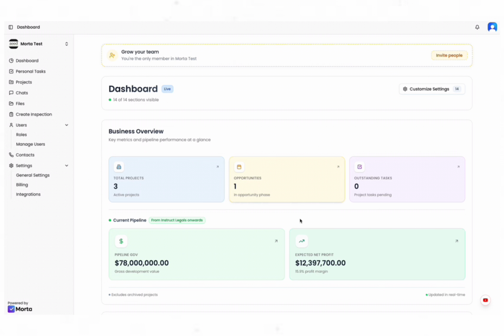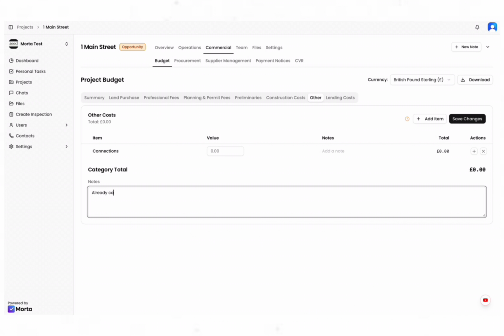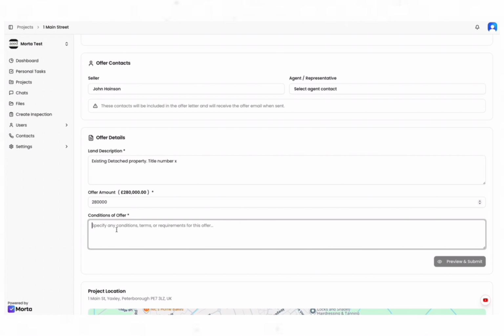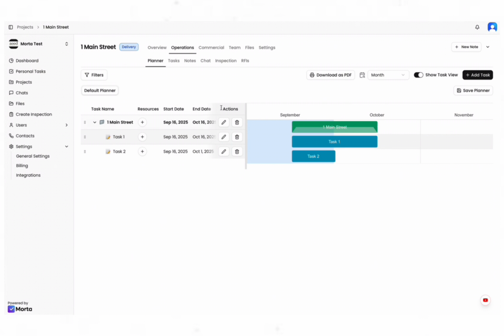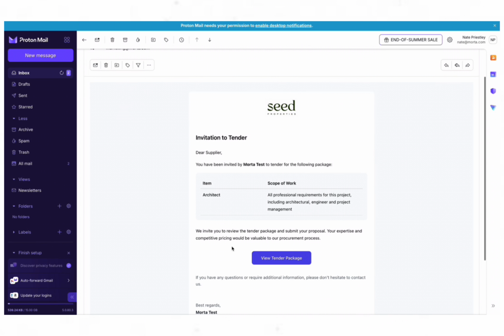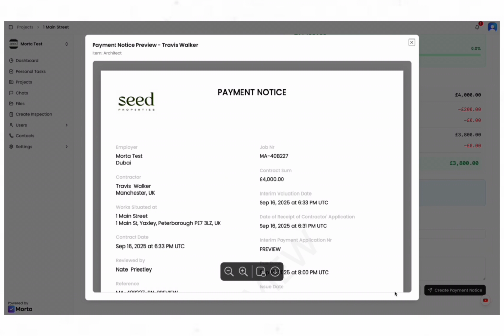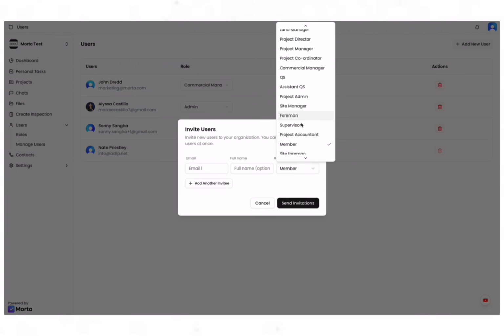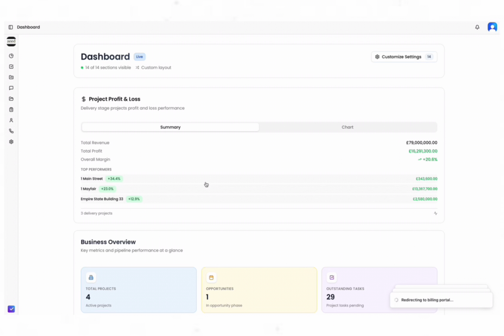Morta - Full Tutorial | Software for Property Developers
Looking for the right software for property developers that actually makes your life easier?

🔗 Try Morta today and experience the most complete property development software available

Meet Morta, a purpose-built property development platform designed to streamline your entire workflow, from feasibility and appraisals to procurement, construction delivery, and handover.

With Morta, you can replace scattered spreadsheets and outdated tools with one smart system that covers every stage of property development. This demo shows you how Morta helps developers, investors, and project teams manage deals with confidence, clarity, and speed.

Inside the platform, you’ll find:

✅ A CRM for property developers that keeps suppliers, lawyers, contractors, and team members in one place.
✅ Easy project setup with real-time budgets, appraisals, and financial forecasting.
✅ Procurement tools that let you send tenders, track responses, and issue contracts without leaving the platform.
✅ Built-in project chat and notes to keep everyone aligned at every stage.
✅ Inspection and snagging tools with branded PDF reports you can send directly to stakeholders.
✅ Payment applications, automated notices, and CVR reporting that save you hours every month.
✅ A customizable dashboard with clear KPIs so you always know where your projects stand.

Whether you’re working on residential, commercial, or mixed-use projects, Morta gives you the clarity and control you need to stay profitable from day one.

Watch this full demo to see how Morta transforms the way property developers work.

Timestamps:

Intro & Dashboard

0:02 – 1:07 → Welcome to Morta, overview of purpose (project management for property developers).
0:39 – 1:07 → Dashboard overview, branding, company setup.

Projects

1:08 – 4:00 → Accessing and creating new projects, stages (opportunity, delivery, post-delivery, archived).
4:00 – 4:55 → Project overview and workflows, site highlighted, customizable workflows.

Commercial (Budgets, Appraisals & Lending)

4:55 – 7:02 → Development appraisal & budgets, KPIs, revenue, costs.
7:02 – 12:35 → Detailed breakdown: land purchase, professional fees, permits, preliminaries, insurance, site costs, overheads, construction lump sum.
12:35 – 15:30 → Other costs, connections, lending setup.
15:30 – 21:11 → Lending costs, interest calculations, drawdowns, loan structure.
21:11 – 23:44 → Appraisal summary, exporting branded PDFs.
23:44 – 28:38 → Approval workflows, max bids, board approvals, locks on budgets.
28:38 – 35:10 → Submitting and managing offers, rejections/accepted bids.
35:10 – 42:51 → Instructing legals, accepted offers, legal contracts, completion.

Operations

42:51 – 45:20 → Delivery stages, team members, assigning users.
45:20 – 49:07 → Tasks, assigning deadlines, notifications, project management.
49:07 – 53:16 → Notes, in-app chat, snagging & inspections, issue logging with photos.
53:16 – 55:58 → RFIs (requests for information), tracking, resolving, exporting reports.

Commercial (Advanced: Procurement, Suppliers, Payments)

56:03 – 59:00 → Procurement setup, budget locking, sending tenders.
59:00 – 1:03:38 → Procurement response handling, supplier mini-portals.
1:03:38 – 1:06:10 → Accepting tenders, DocuSign contracts, procurement tracker.
1:06:10 – 1:09:48 → Supplier management, stakeholders, portals for invoices & submissions.
1:09:48 – 1:13:13 → Payment applications & payment notices, issuing official documents.
1:13:13 – 1:22:05 → CVR (Cost Value Reconciliation), monthly reports, variance tracking.

Team & Files

1:22:22 – 1:23:23 → Adding team members to projects.
1:23:23 – 1:25:33 → Project-specific files, stakeholder folders, organization-wide files.

Personal Tasks & Communication

1:25:33 – 1:28:19 → Personal tasks, reminders, overdue tasks.
1:28:19 – 1:28:38 → Team chat vs. personal chat (separate from project chat).

Users, Roles & Permissions

1:28:38 – 1:31:11 → Roles and permissions, setting defaults, role-based access.
1:31:11 – 1:33:04 → Adding new users, roles, invitations.

Contacts & Suppliers

1:33:04 – 1:36:28 → Contacts & suppliers, creating companies, assigning designations.
1:36:28 – 1:40:44 → Supplier onboarding, pre-qualification questionnaires, approvals.

Settings

1:42:06 – 1:43:40 → General settings, branding, contract uploads, workflow templates.
1:43:40 – 1:44:04 → Billing & subscriptions.

Dashboard & Reports

1:44:12 – 1:47:43 → Dashboard reports, pipeline overview, GDV, tasks, overdue RFIs, P&L, custom dashboard.

Outro

1:47:43 – 1:48:17 → Closing remarks, pre-launch status, ongoing improvements.